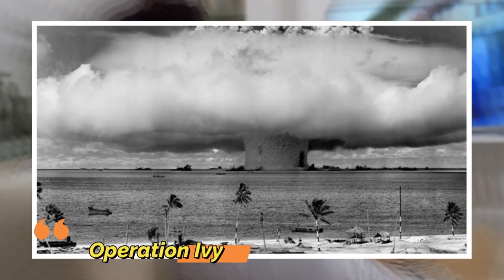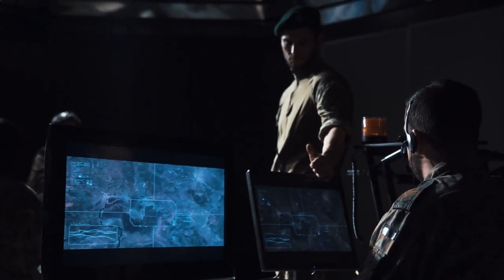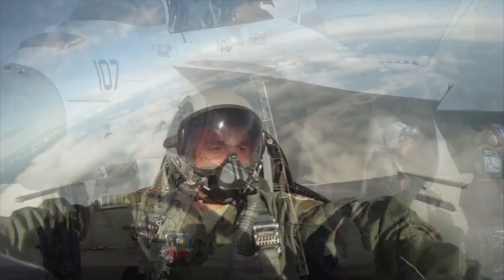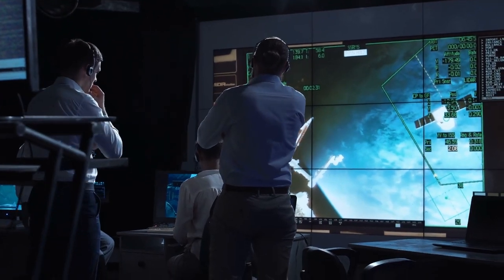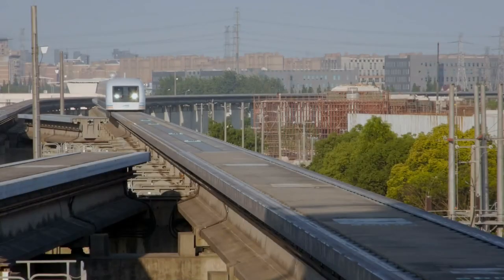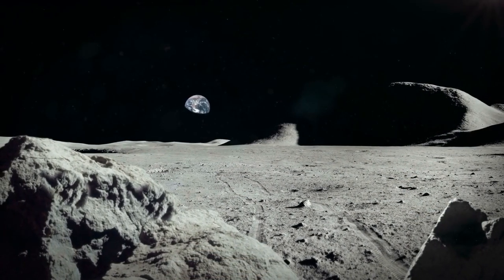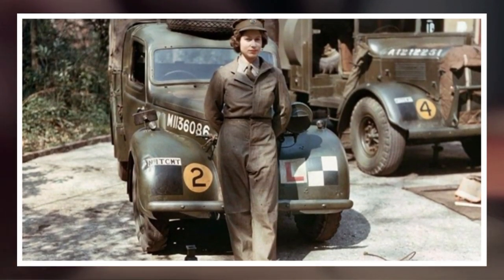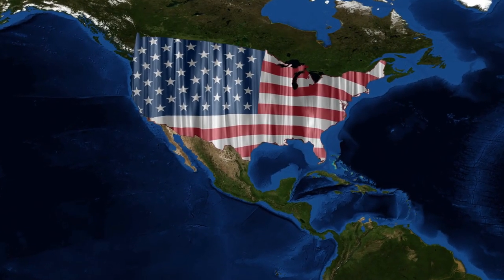The CIA Tried To Cover Up These Photos For So Long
Aliens and moon landings, oh my! These are some of the topics of the following declassified government photos that the CIA once wanted absolutely no one to see – and let’s just say that some of them are pretty weird , so it makes total sense why they were hidden for so long. They’ll make you question everything you thought you knew (and maybe even your own sanity), so click at your own discretion! You’ve been warned.

You Can Also Watch:

-Man Walks 20 Miles To Work Until One Day Cop Follows Him And Sees Why